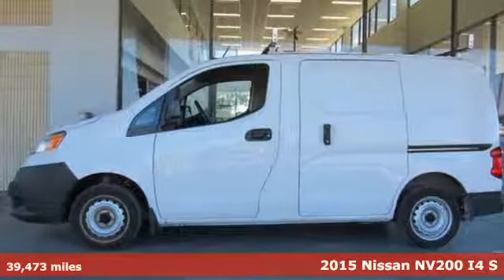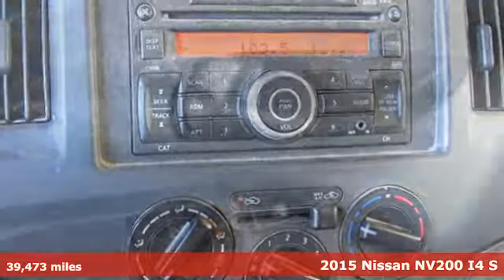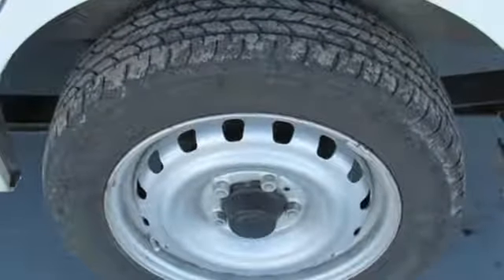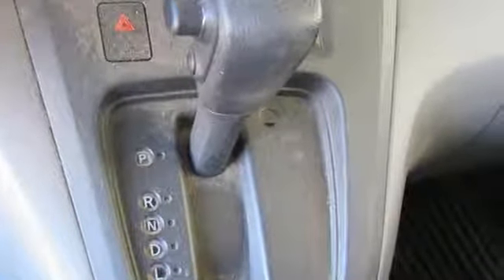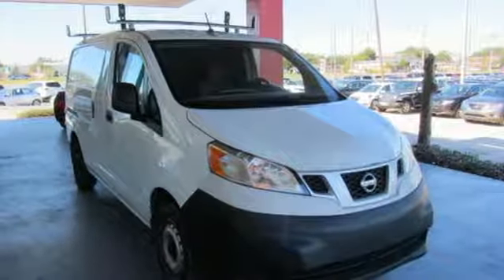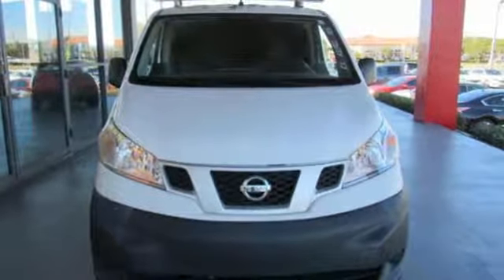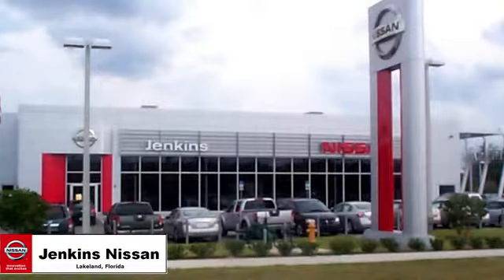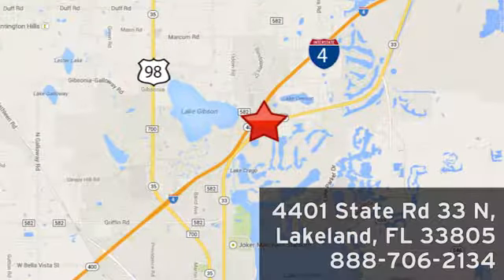Used 2015 Nissan NV200 Lakeland FL Tampa, FL 18NV09A - SOLD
Year: 2015
Make: Nissan
Model: NV200
Trim: I4 S
Engine: 122 L 4 Cyl. Cyl.
Transmission: Continuously Variable Trans
Color: Fresh Powder
Interior: Gray
Mileage: 39473
Stock #: 18NV09A
VIN: 3N6CM0KNXFK692583
New Arrival! Priced to sell at $2,881 below the market average. This model has many valuable options -Synthetic Leather Seats -Front Wheel Drive -Security System -Power Windows Automatic Transmission -Tire Pressure Monitors On top of that, it has many safety features -Traction Control Call Jenkins Nissan at to confirm availability and schedule a no-obligation test drive! We are located at 4401 Lakeland Hills Blvd, Lakeland, FL 33805. USED NISSAN SAVINGS -Please contact dealer for details. MUST FINANCE with one of Jenkins captive lenders or lose a portion of the discount/rebates. Out of state pricing may vary and will be assessed a convenience fee of $185 for title processing and tag work. Sales Tax Title License Fee Registration Fee Finance Charges and $899 Dealer Fee are additional to the advertised price. We make every effort to have accurate pricing but occasionally mistakes occur. Please call if you have any questions.

Address:
401 State Rd 33 N